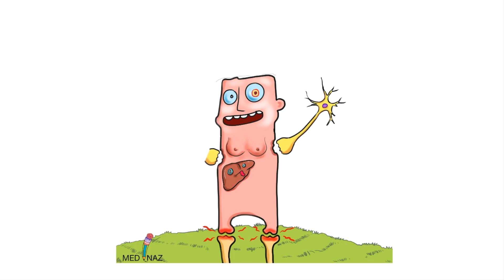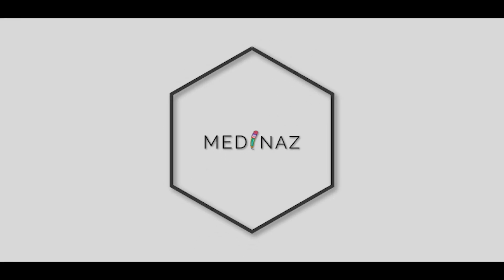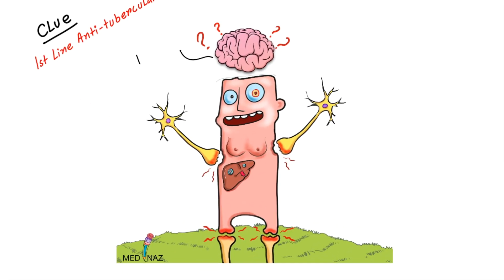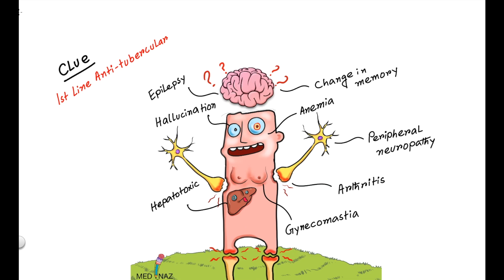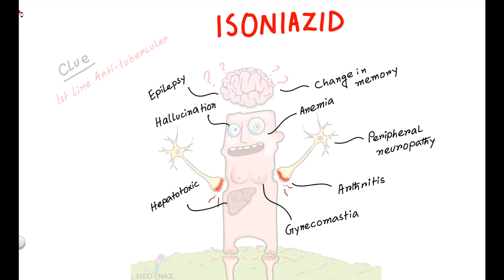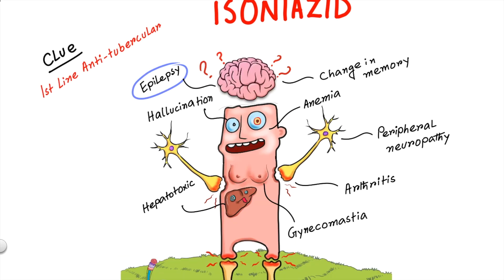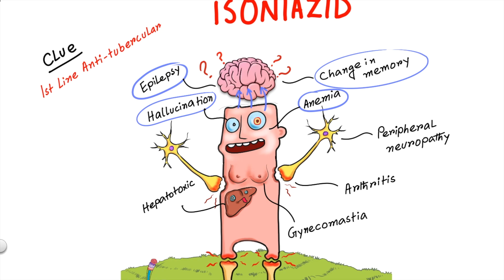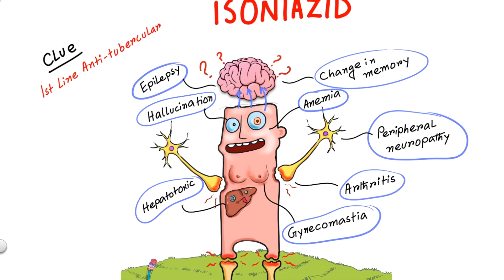Pharmacology Made Easy : Guess the Drug part 1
Pharmacology Made Easy: In this video I will give you some hints and you have to guess the name of the drug.